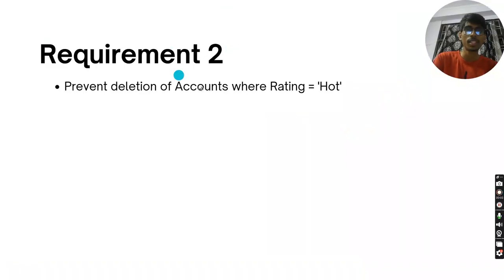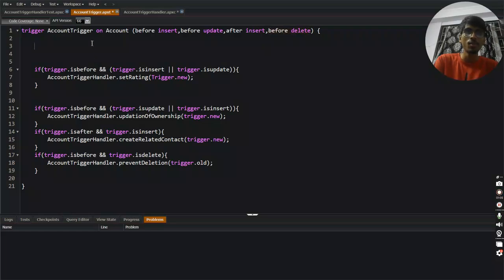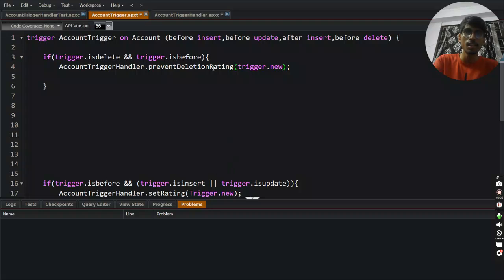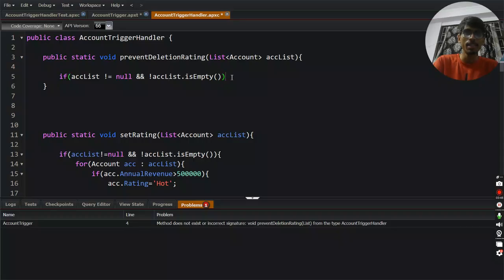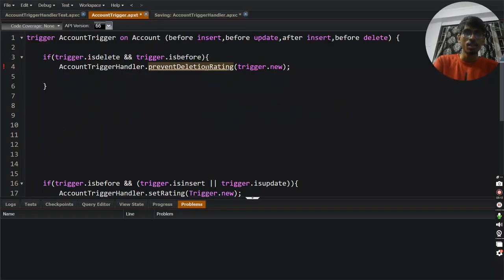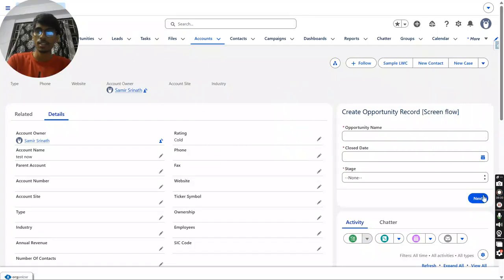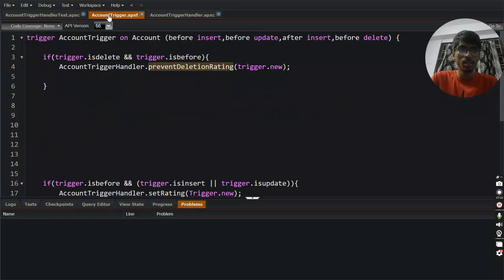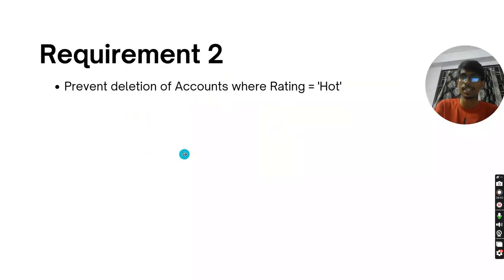Salesforce Trigger Before Delete Explained | before delete trigger apex example salesforce